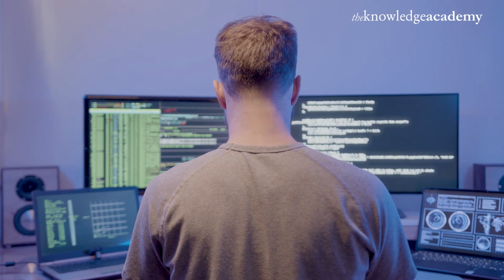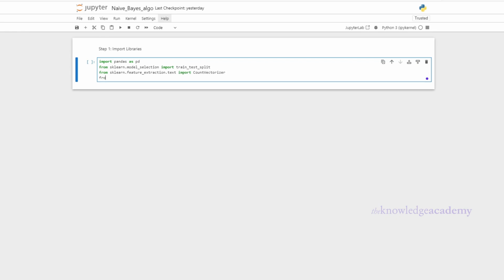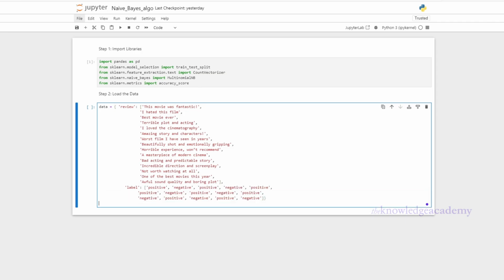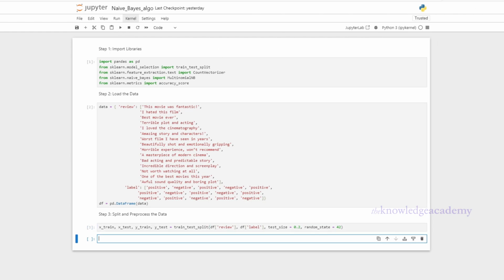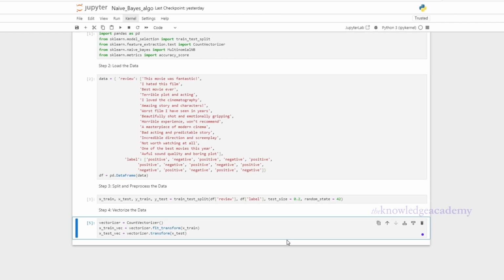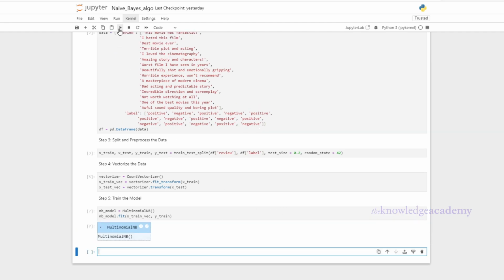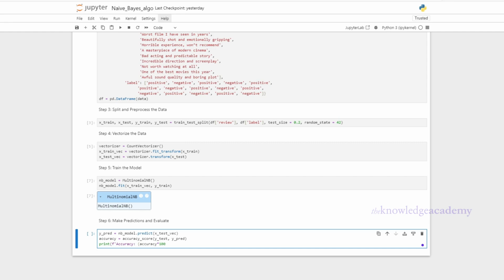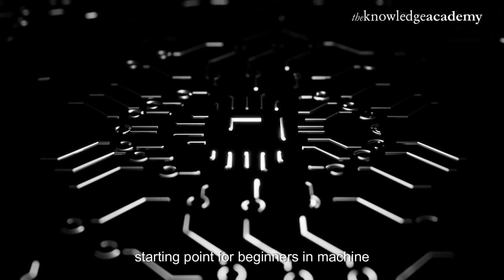Understanding Naive Bayes Classification - Part 2 | Machine Learning Tutorial For Beginners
In this video on "Understanding Naive Bayes Classification - Part 2 | Machine Learning Tutorial For Beginners," we dive deeper into the working mechanism, types, and applications of the Naive Bayes algorithm. This continuation provides practical insights and examples to help you understand how to implement and optimise Naive Bayes for real-world classification problems.

This video on "Understanding Naive Bayes Classification - Part 2 | Machine Learning Tutorial For Beginners" includes the following topics:

00:00 Introduction
00:18 Understanding & Implementing Naïve Bayes in Python
00:28 Step 1 – Importing Necessary Libraries
01:11 Step 2 – Loading & Exploring the Movie Review Dataset
01:32 Step 3 – Splitting & Preprocessing the Data
01:54 Step 4 – Vectorizing Text Data Using CountVectorizer
02:24 Step 5 – Training a Multinomial Naïve Bayes Model
02:54 Step 6 – Making Predictions & Evaluating Accuracy
03:39 Conclusion

What are the different types of Naive Bayes Classifiers?
There are three main types: Gaussian, Multinomial, and Bernoulli Naive Bayes. Gaussian is used for continuous data, Multinomial for discrete counts like text classification, and Bernoulli for binary features. Each type has unique applications depending on the data characteristics.

How to implement Naive Bayes in Machine Learning projects?
Naive Bayes can be implemented using libraries like Scikit-learn in Python. It involves data preprocessing, choosing the right type of Naive Bayes, training the model, and evaluating its performance. This video demonstrates the implementation with practical examples.

About The Knowledge Academy:
High Success Rate: Accomplish your goals with our 98% pass rate
Industry Accredited: Learn with confidence, accredited by PeopleCert, PMI
Worldwide Centers: Access top-tier learning in 195 countries
Excellence Acknowledged: Recognised by The Times and PWC for our commitment
Wide Partnerships: Benefit from our extensive network of 3000+ organisations
Flexible Learning: Explore diverse training methods tailored to your needs